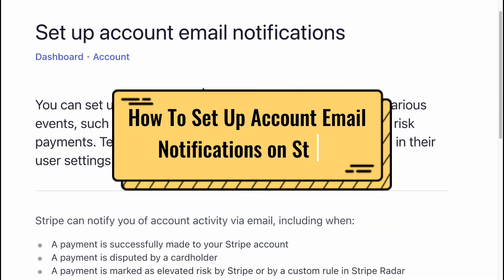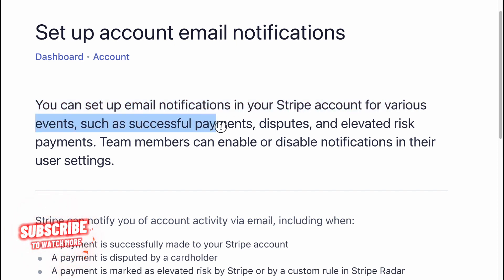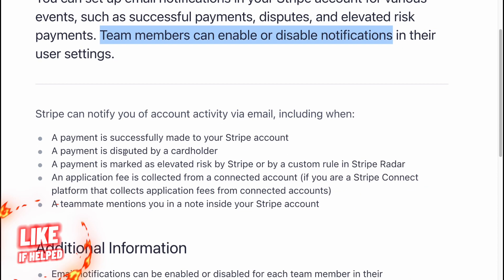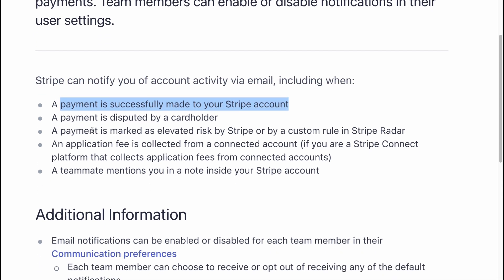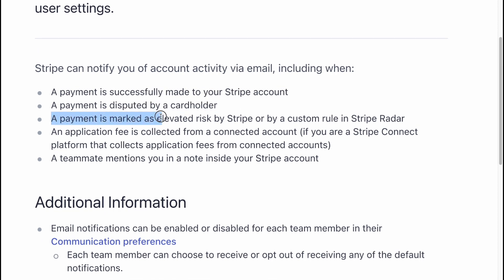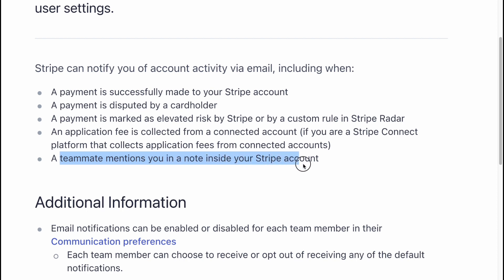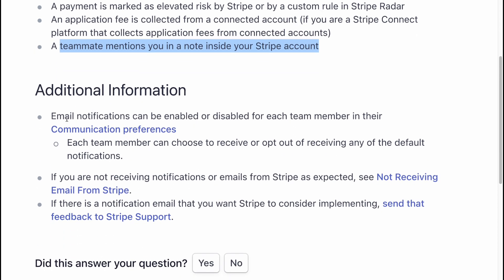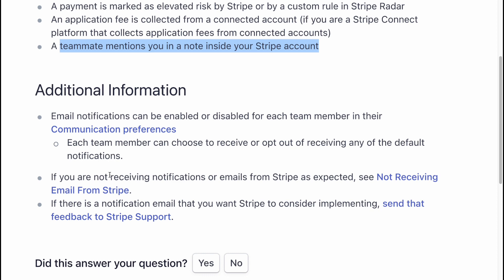How To Set Up Account Email Notifications on Stripe